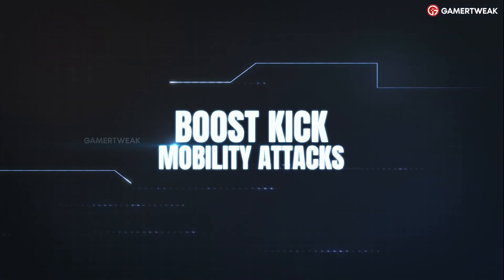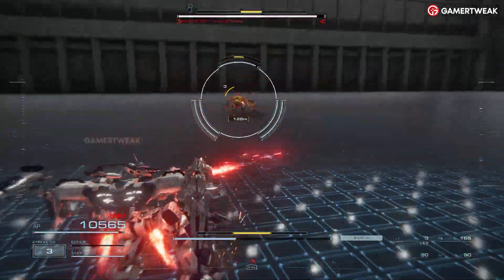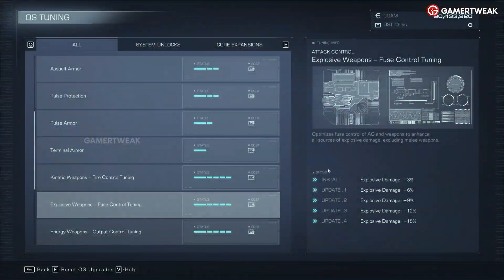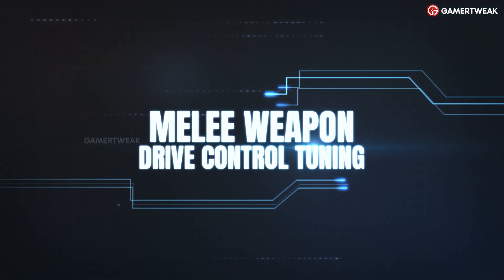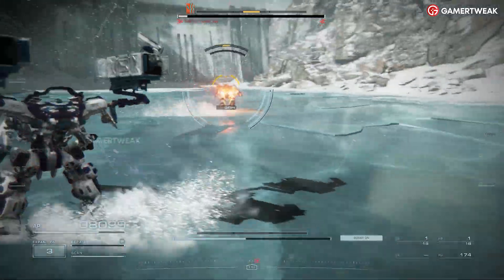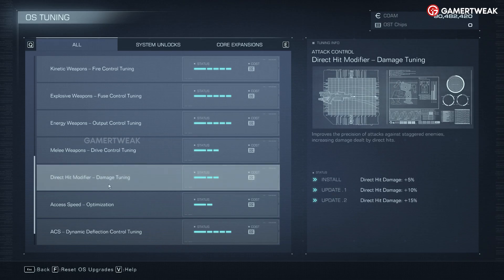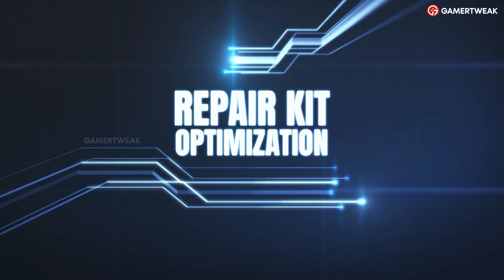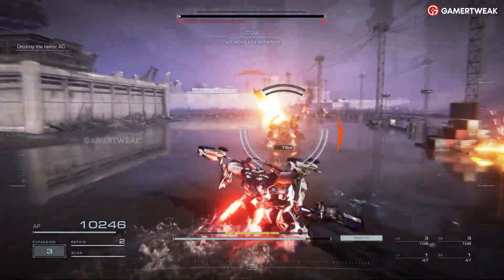Best OS Tuning options In Armored Core 6 (AC6)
Wondering which are the best OS Tuning upgrades for Boost Kick, Explosive Weapons, and more in Armored Core 6?

Here's our guide on the best OS Tuning upgrades in Armored Core 6.